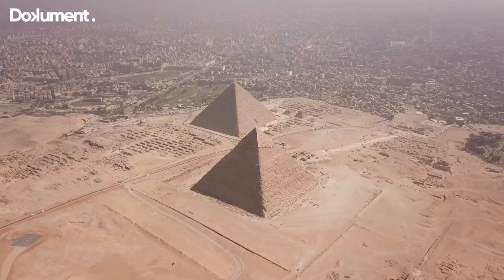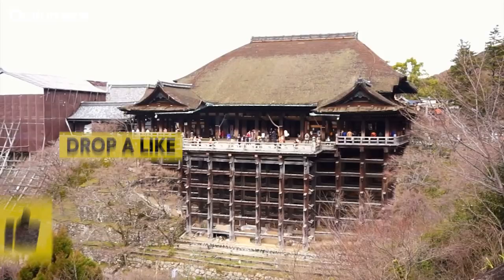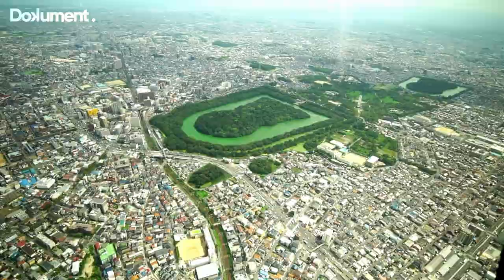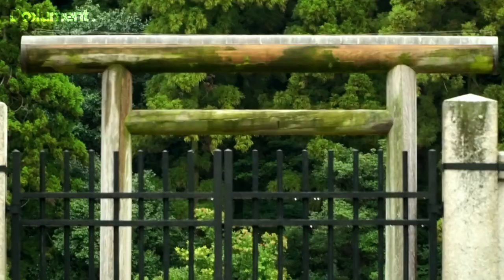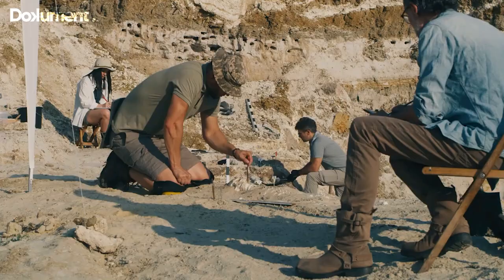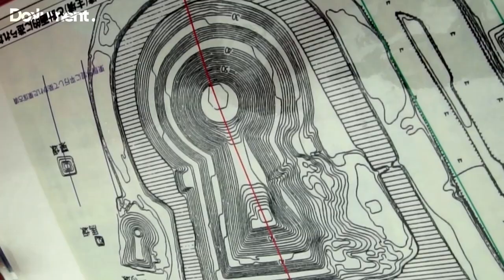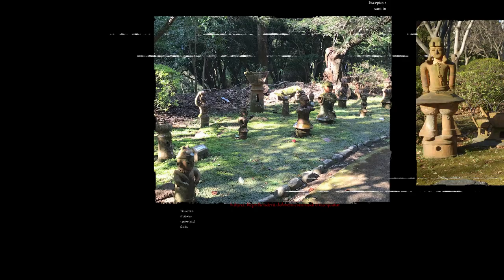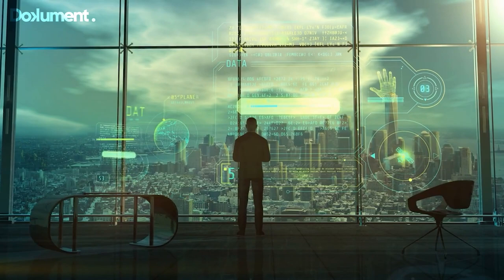Why can't archaeologists get close to these mysterious Japanese tombs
The secrets of ancient Japanese tombs revealed. The keyhole-shaped kofun tombs in Japan elicit a sense of mystery.

Although the renowned Mozu Tombs in Sakai City, Osaka, have recently been designated as a UNESCO World Heritage site, shockingly little is known about these remarkable tombs, which the Japanese government has kept under lock and key. According to sources close to the idea, the Imperial Household Agency is considering excavating Daisen Kofun in Osaka Prefecture, the country's largest ancient burial mound, in a conservation project that might begin next fall.

Video Courtesy; BBC
Image courtesy of Sakai City Government and Sakai City Museum.